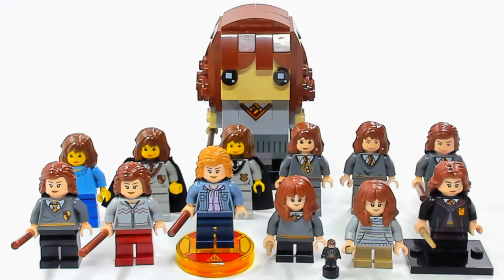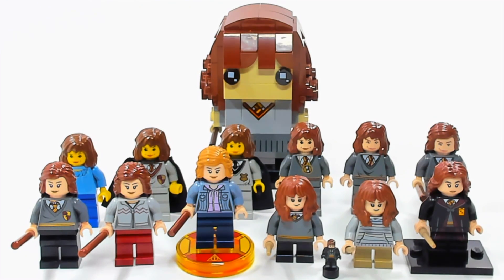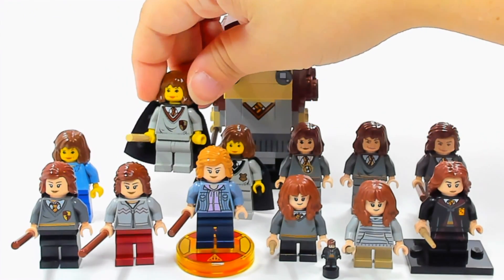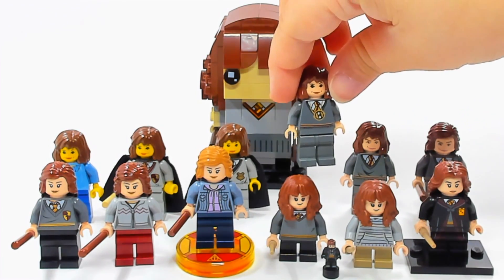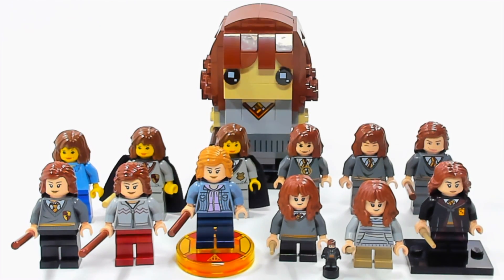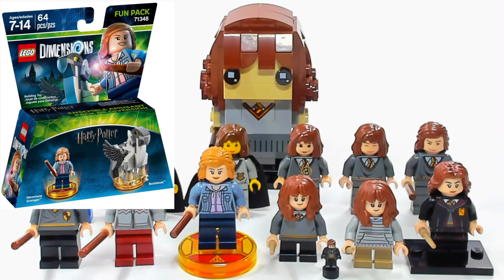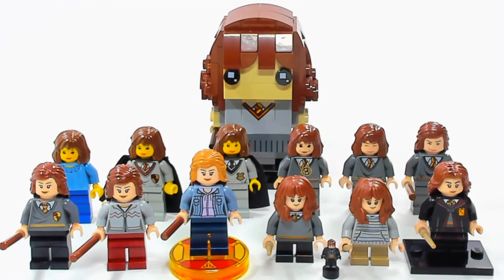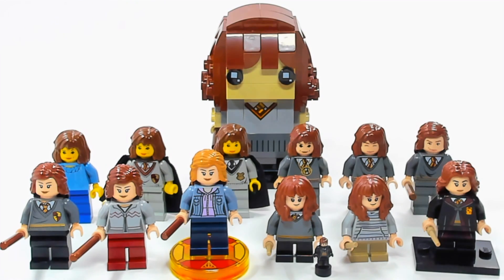LEGO Hermione Granger Minifigure Comparison Harry Potter BrickQueen Collection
LEGO Hermione Granger Minifigure Comparison Harry Potter Collection

🔴 Join me LIVE on Saturdays!